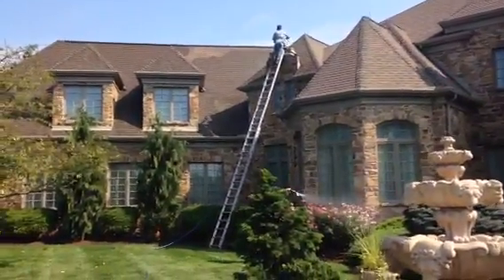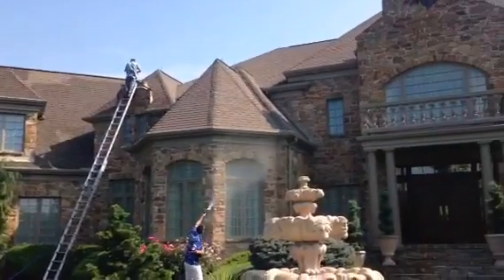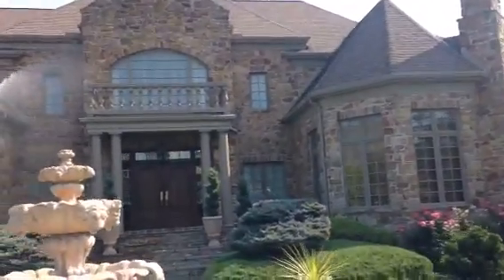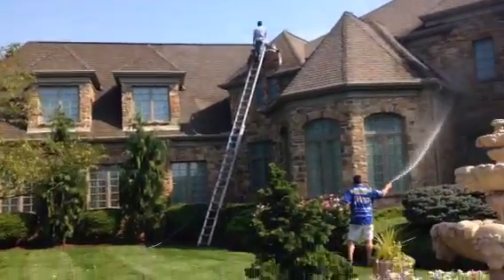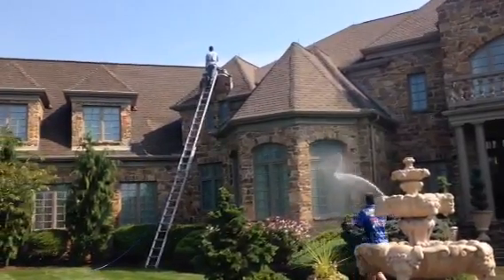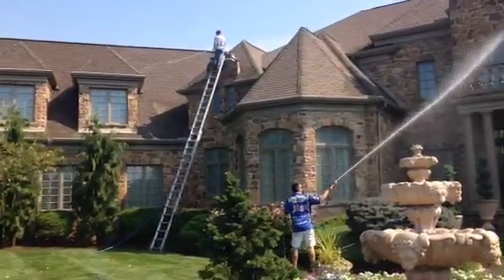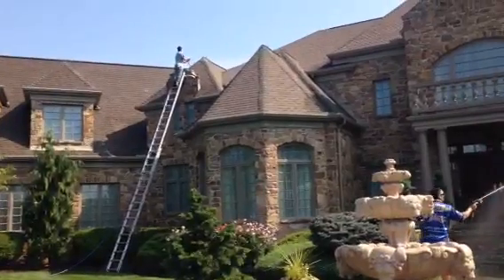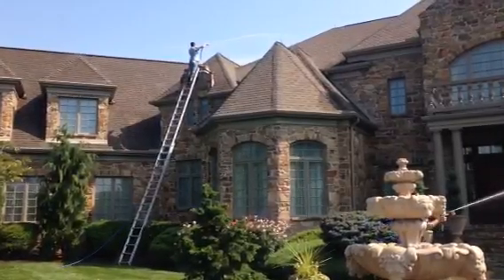Soft Wash Roof Cleaning Mechanicsburg, PA by Liberty SoftWash